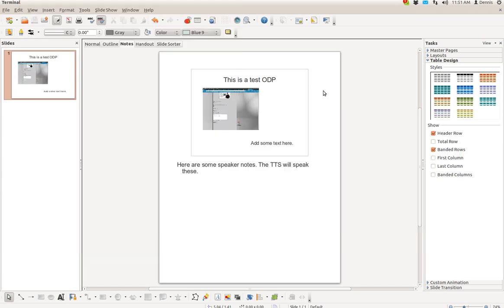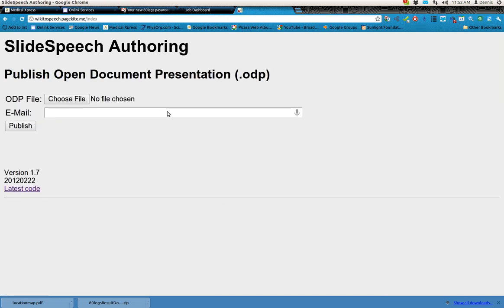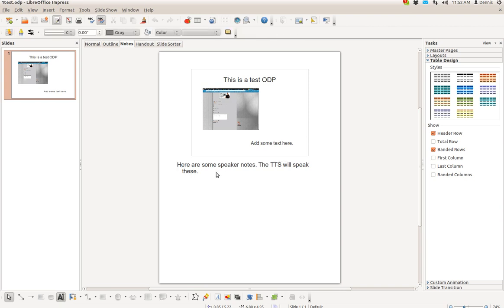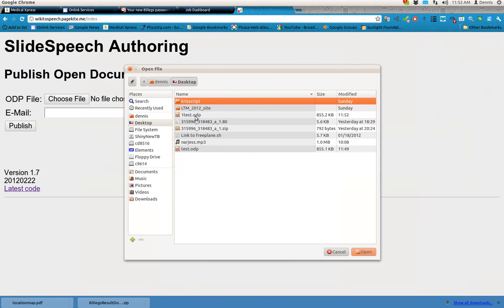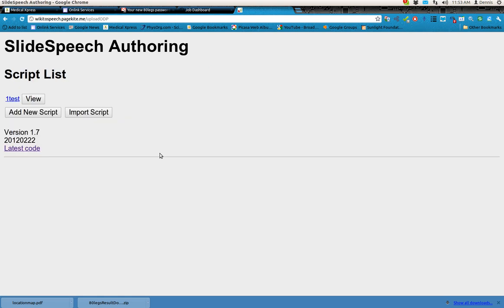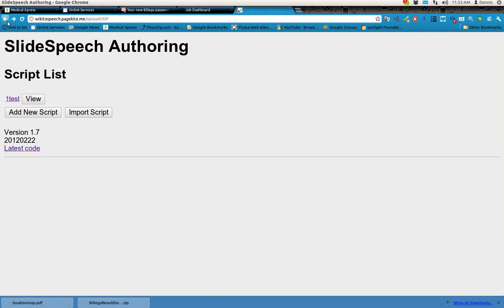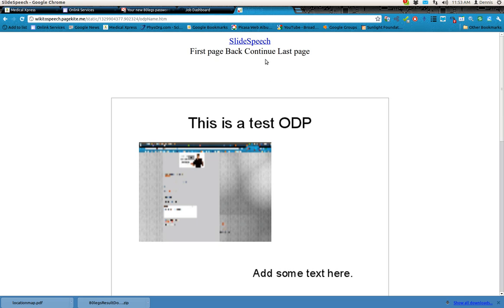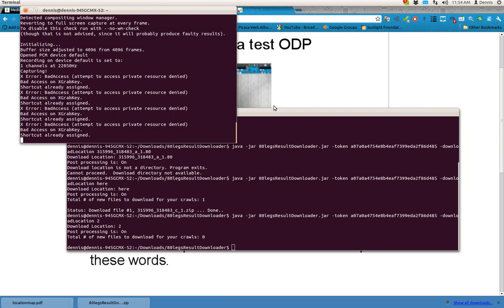text to speech TTS on the web using an ODP file presentation